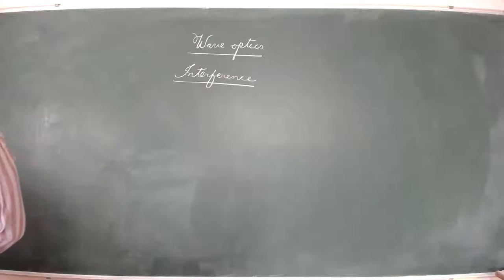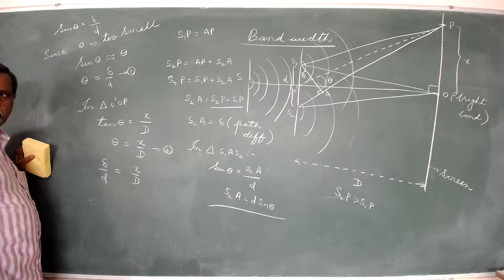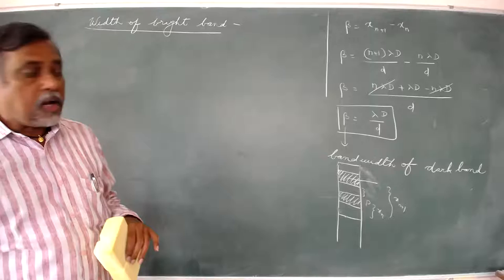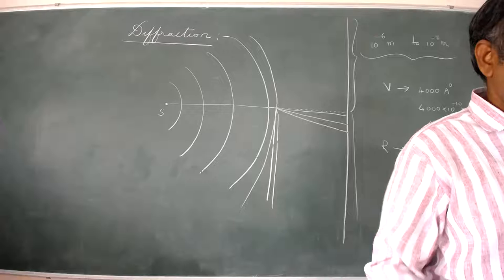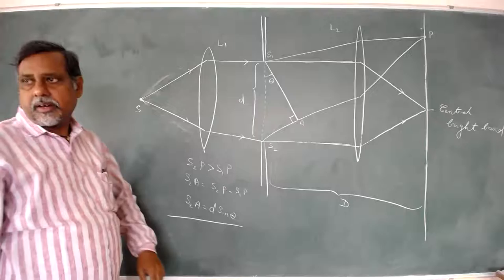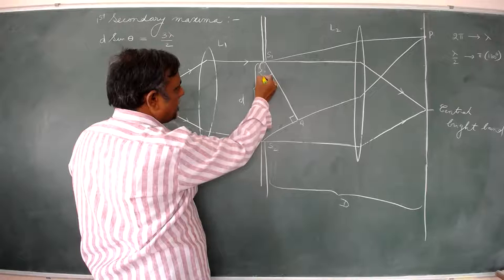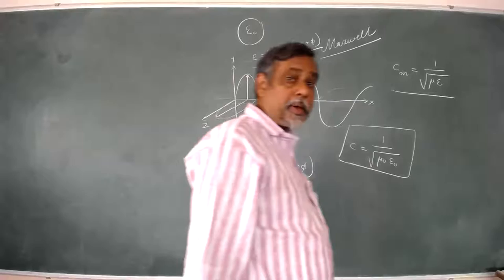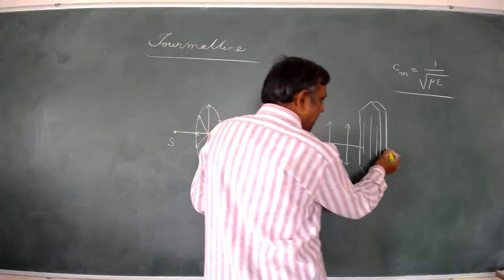PHYSICS-PU-II NEET/JEE/CET DISCUSSION ON WAVE OPTICS BY N.SRINIVAS RAO 11.07.2021